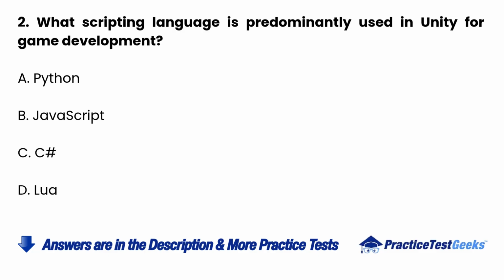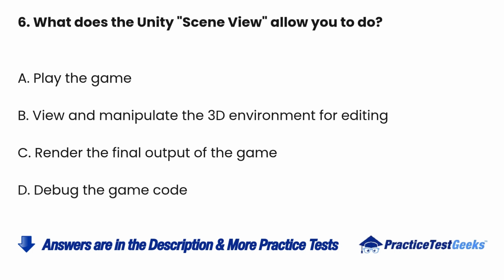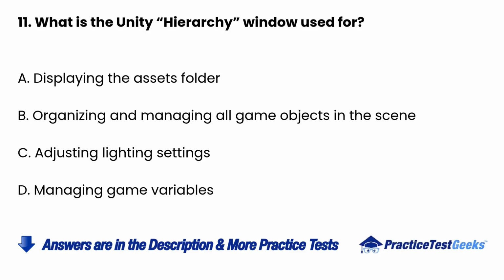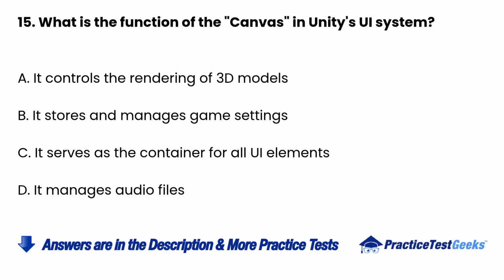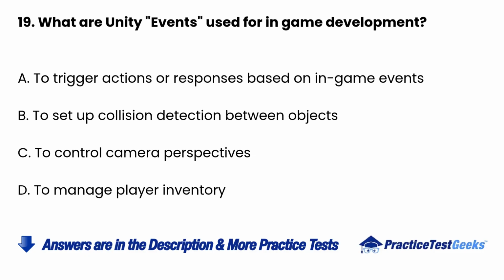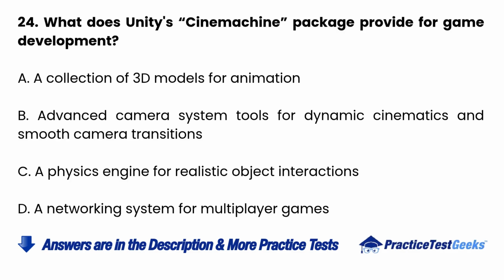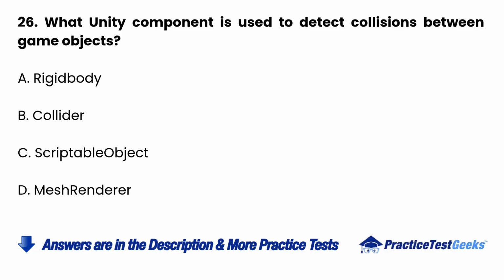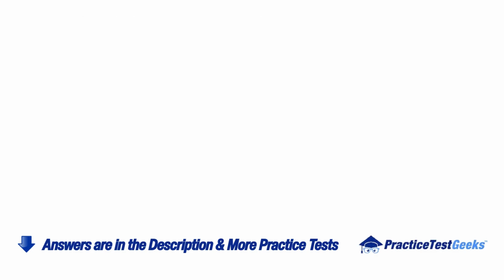Unity Certification Practice Test 2026 Unity Certified Programmer Artist Exam Questions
Prepare for your Unity Certification exam with comprehensive practice questions and test preparation strategies for 2026.